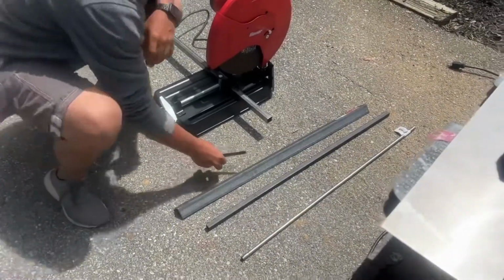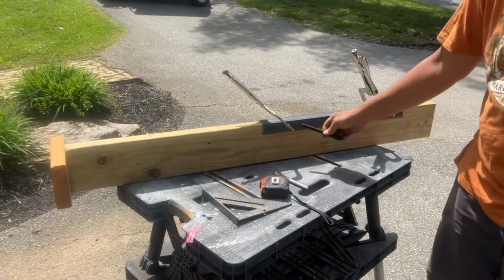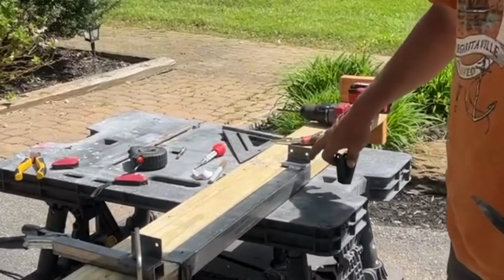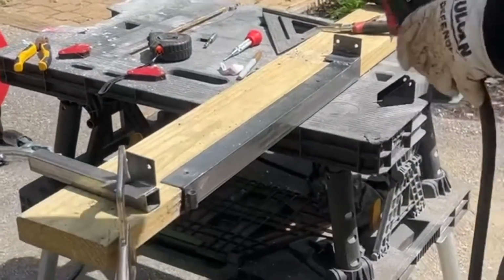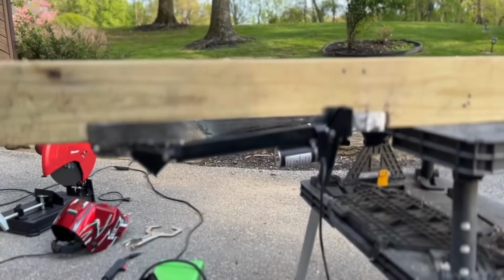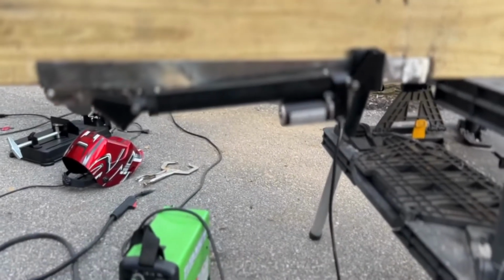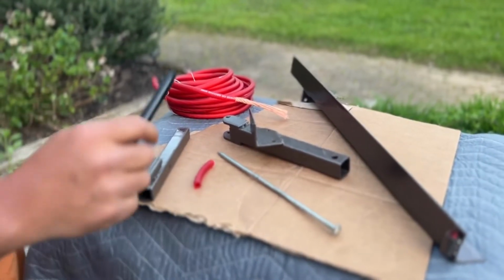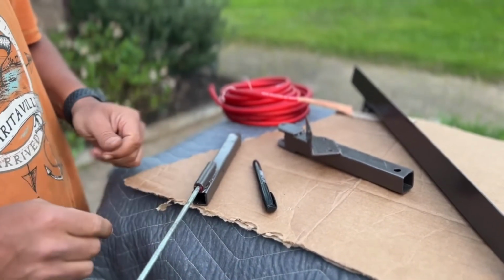How to build a motorized TV mount for Grand Design Momentum storage compartment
Grand Design Momentum was in need of a motorized TV mount for the 376THS storage compartment. Building this TV mount for the Grand Design underneath storage compartment is documented in this step by step video.

1. Intoduction to the 376THS Toy Hauler                   0:00
2. Motorized TV mount explained                               0:19
3. Cutting stock metal                                                   2:03
4. Ceiling Jig                                                                   2:20
5. Install arm hinge                                                        3:26
6. Install mounting tabs                                                4:08
7. Install mount arm hinge                                           4:29
8. Test mechanics                                                         5:27
9. Readjustments                                                          5:55
10. Re-test mechanics                                                  6:30
11. Telescoping mount                                                 7:14
12. Bushing trick                                                            9:00
13. Installation into the 376THS                                 9:45